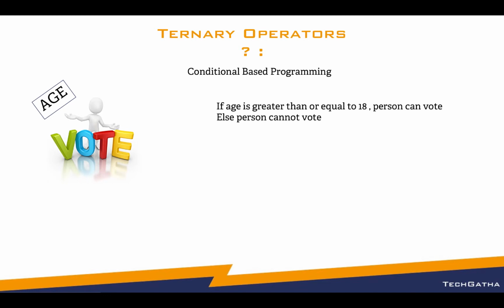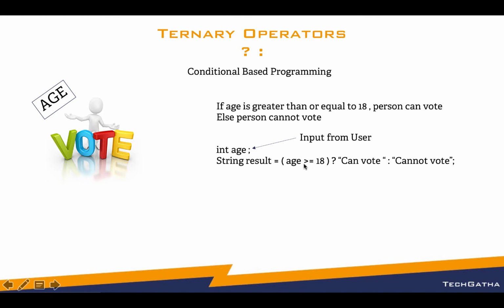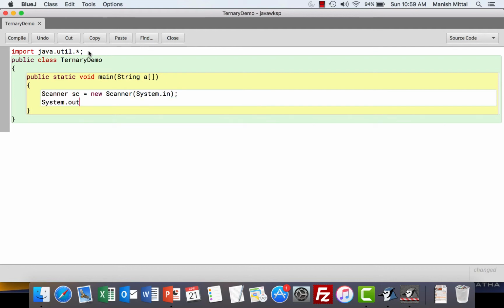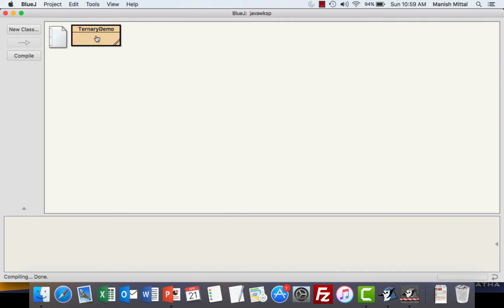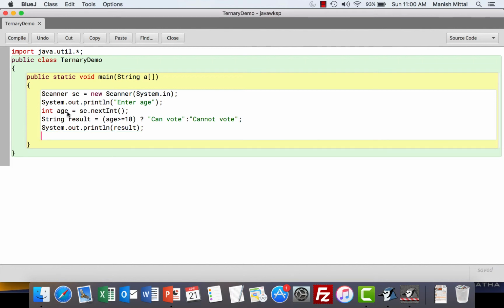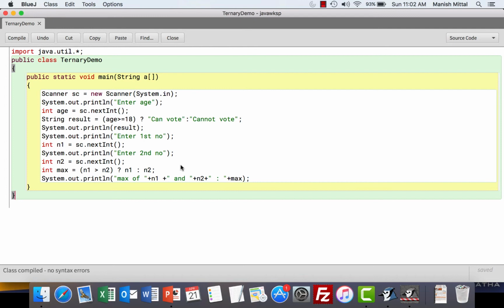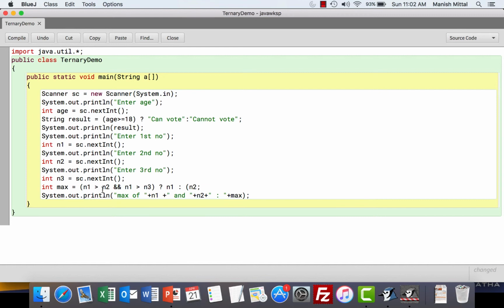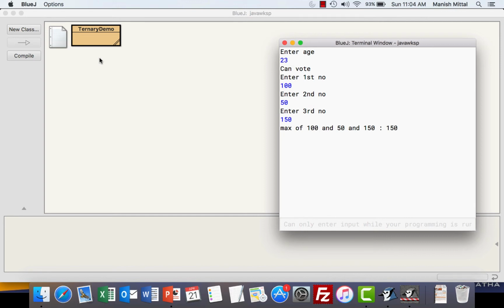Java Tutorials 18 - Ternary Operators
This video explains the need of ternary operators and how to use for providing conditional based programming.